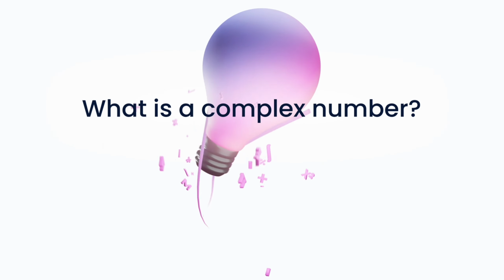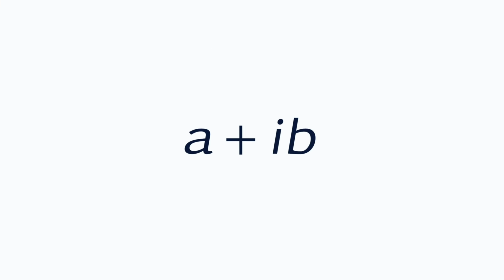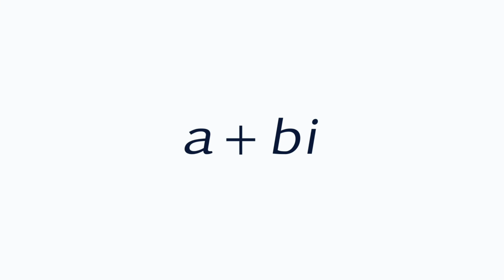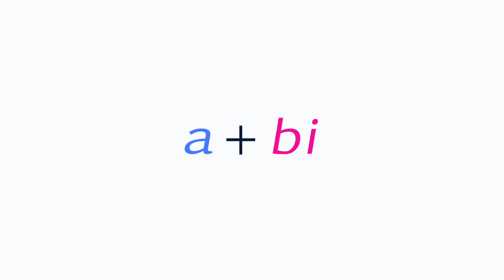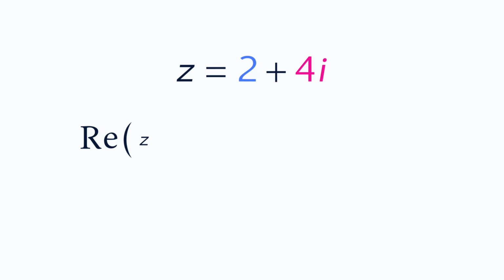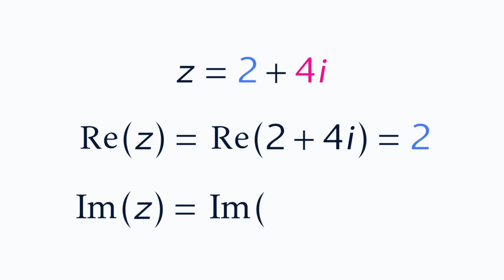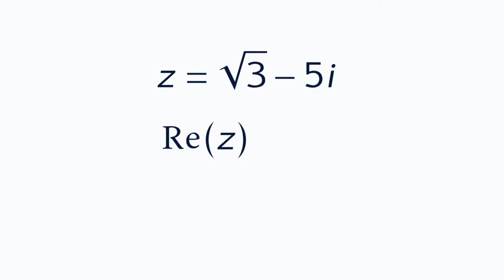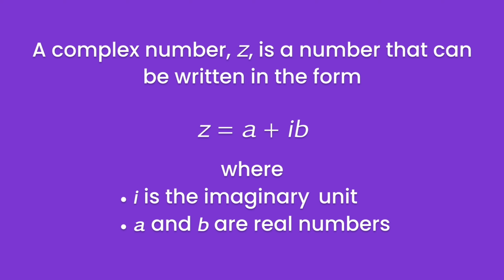What is a complex number? || complex numbers